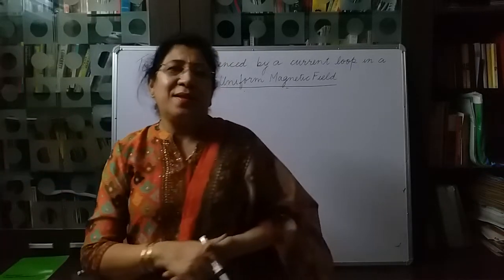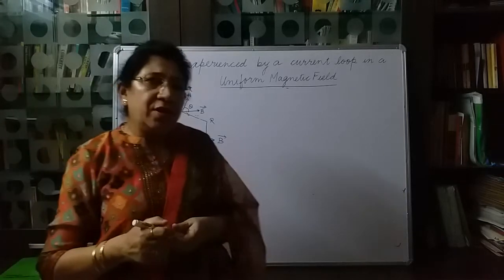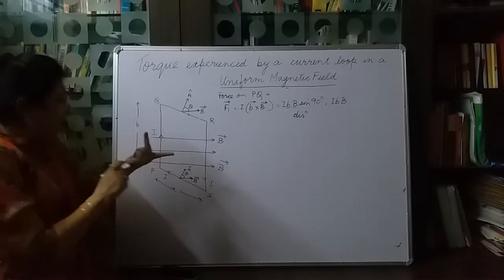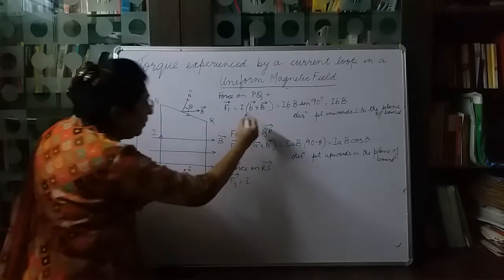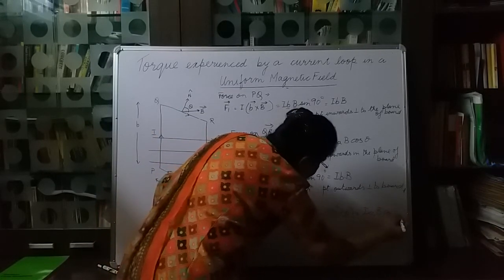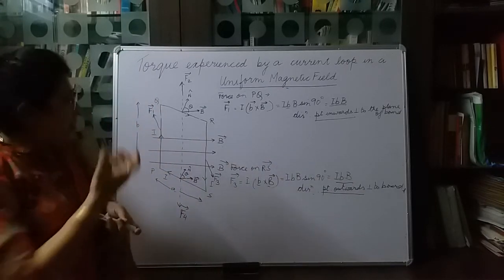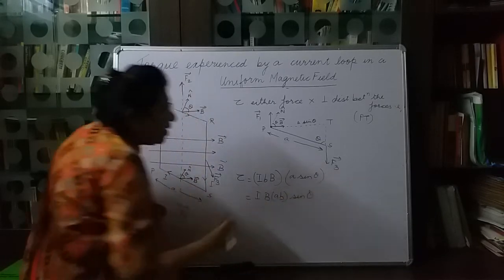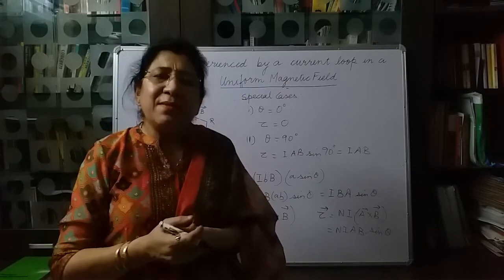Class XII| Physics | Magnetic Effects of Current|Torque experienced by a current loop in a Uniform B